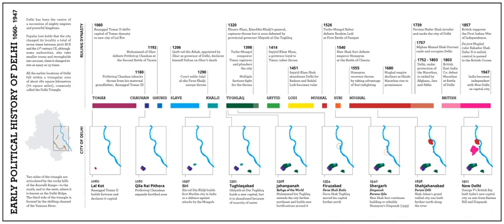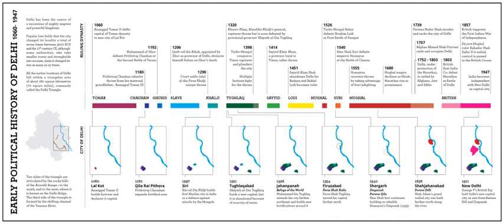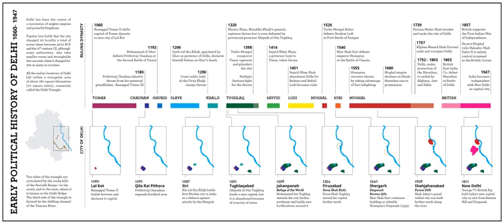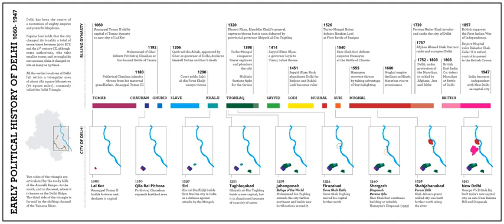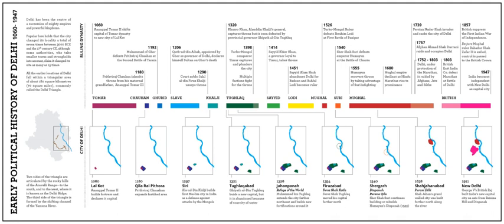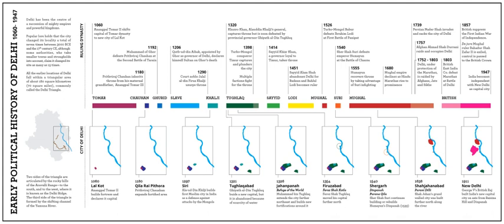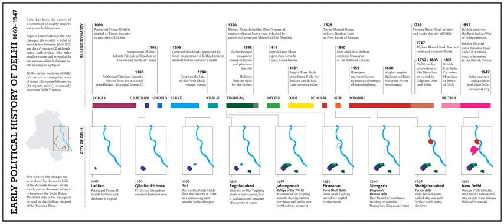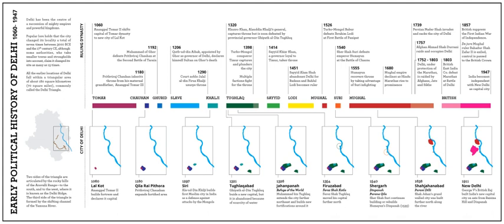Timeline of Delhi | Wikipedia audio article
This is an audio version of the Wikipedia Article:
Timeline of Delhi

00:00:12 1 Gupta Empire (3rd century-6th century)
00:00:28 2 Vardhana Dynasty (6th century-7th century)
00:00:43 3 Tomara Dynasty (731-1160)
00:01:03 4 Chahamanas of Shakambhari (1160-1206)
00:01:37 5 Delhi Sultanate (1206 – 1526)
00:02:04 6 Mughal Empire (1526 – 1757)
00:02:49 7 Maratha Empire (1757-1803)
00:03:31 8 British Rule (1803 – 1947)
00:04:19 9 India (1947 – present)

- Socrates

SUMMARY
The following is a timeline of the history of Delhi, including New Delhi. Changes in ruling nation are in bold, with a flag to represent the country where available.